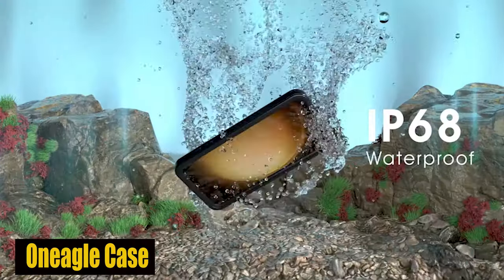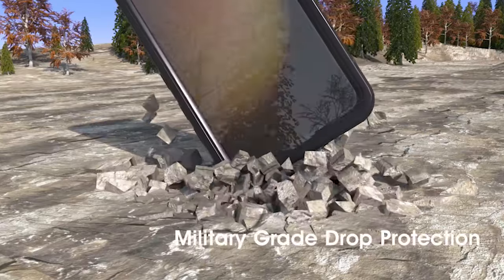Best Samsung Galaxy S24 Ultra Waterproof Cases!✅🔥🔥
Welcome beautiful people, Let's talk about the best samsung galaxy s24 ultra waterproof cases! I have made a list of the best samsung galaxy s24 ultra waterproof cases which will help you decide which one to choose.

Quick Links:✔
   introduction 0:00
5: Cozycase Waterproof Case.  1:03

I have prepared this video guide for the best samsung galaxy s24 ultra waterproof cases to give you the ins and outs to help you make the right choice. So let's get started.
For Samsung Galaxy S24 Ultra users who lead an active lifestyle or work in environments prone to moisture, investing in a waterproof case is paramount. Waterproof cases offer the ultimate protection against water damage, ensuring your device remains safe and functional even in challenging conditions. With the Samsung Galaxy S24 Ultra's advanced features and premium design, it's essential to choose a waterproof case that complements its capabilities. In this video, we'll explore the top rated Samsung Galaxy S24 Ultra waterproof cases, highlighting their reliability, durability, and waterproofing technology.
The clear iced back case not just adds a rich touch to your S24 Ultra yet additionally offers a superb enemy of unique mark and against hand sweat impacts, keeping your telephone looking new and clean in any circumstance. With a thin profile and weighing just 1 ounce, Cozycase's waterproof case is essentially lighter than different choices available, decreasing the weight of conveying while at the same time giving a similar degree of security.

AllCasesHere is a participant in the Amazon Services LLC and other affiliate Associates Program, an affiliate advertising program designed to provide a means for sites to earn advertising fees by advertising and linking to Amazon and other platforms. As an Associate, I earn from qualifying purchases.